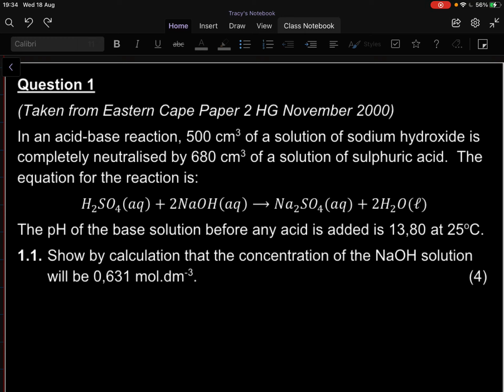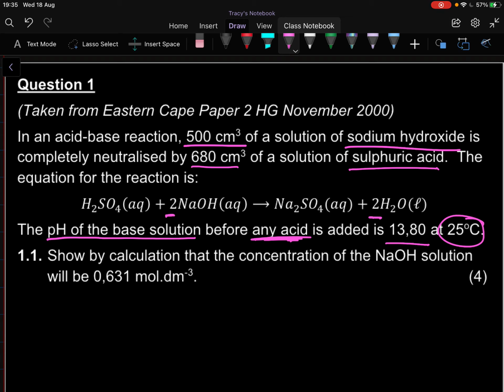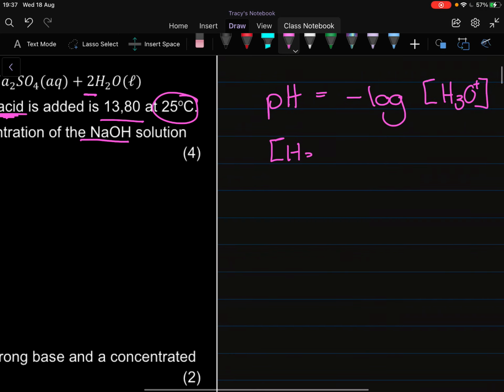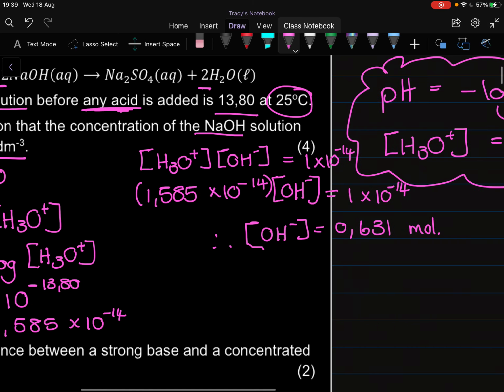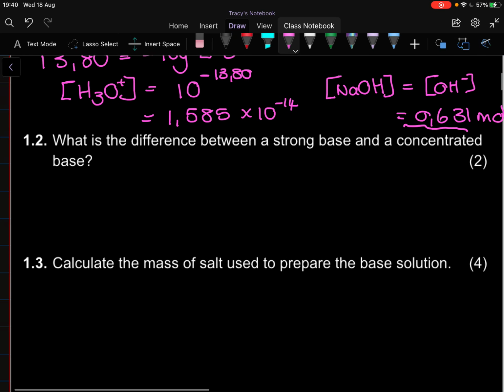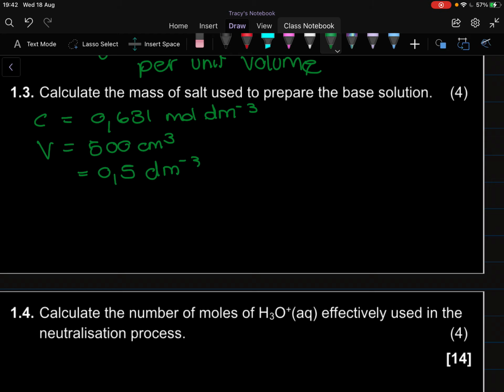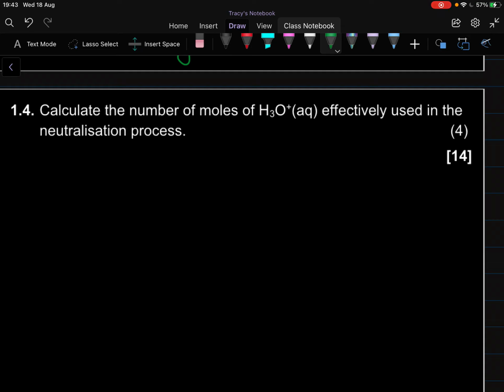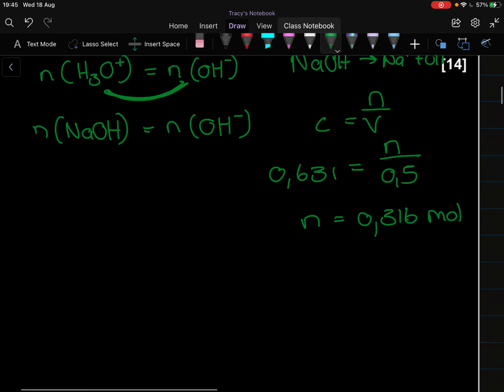Acids and Bases Worksheet Q 1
Typical exam question on Acids and Bases